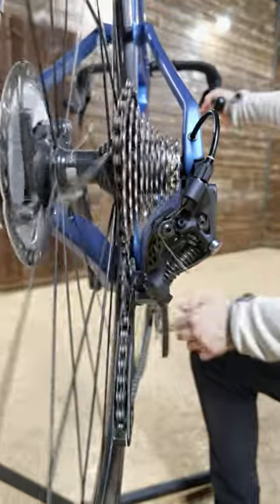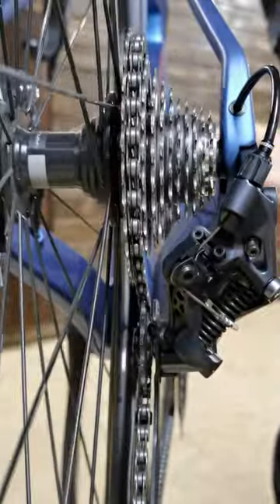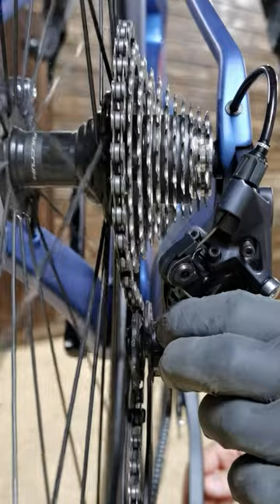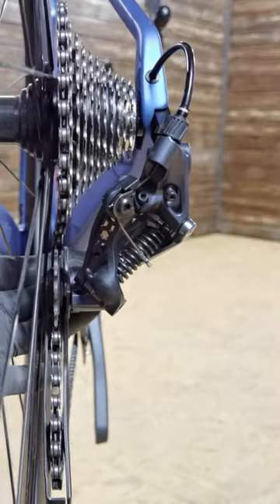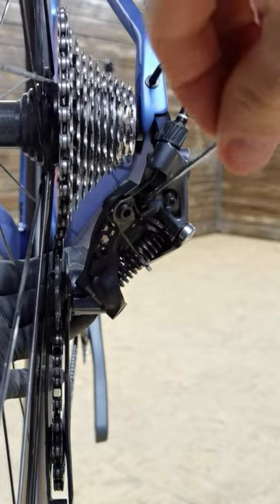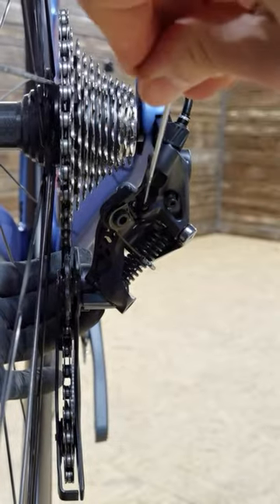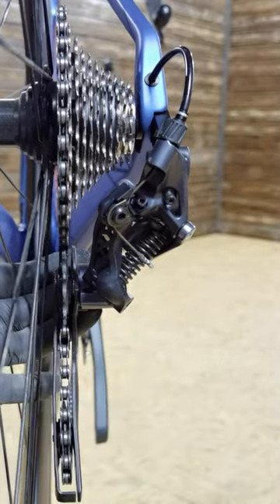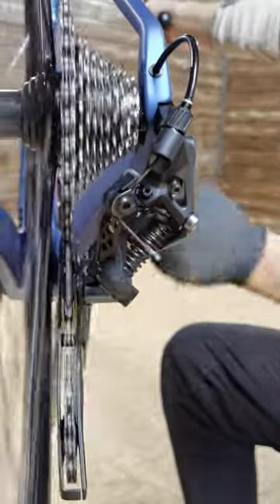This chain drop can destroy your wheel and derailleur. The 'L" crew will fix it.